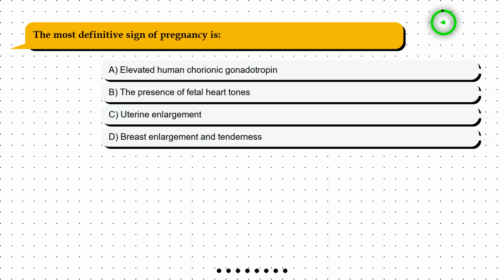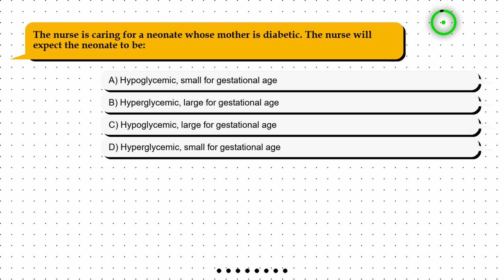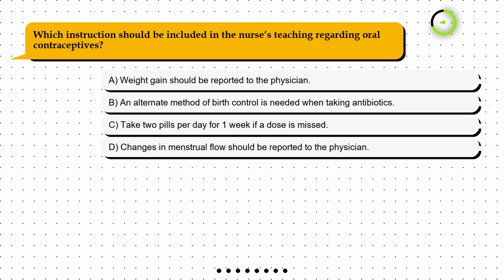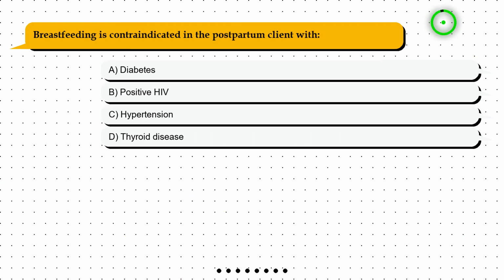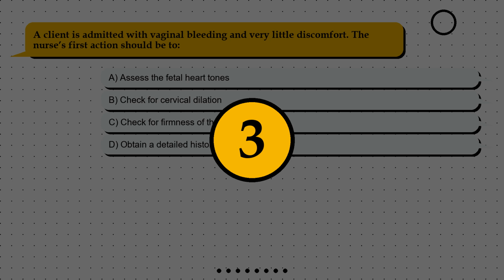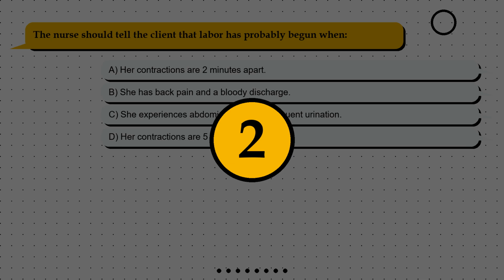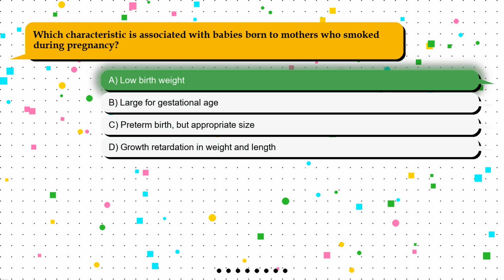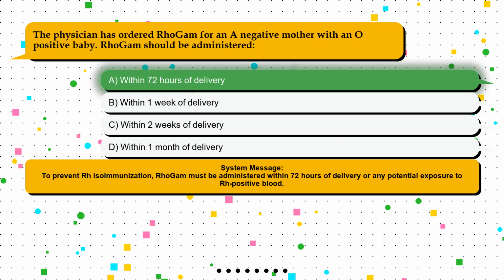NCLEX RN 2026 Exam Readiness Test: Critical Thinking Questions & Rationales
The 2026 nursing board cycle presents unique challenges for candidates preparing for the NCLEX RN. As clinical standards evolve, the examination focus shifts deeper into complex decision making and prioritization. This video provides a direct simulation of the types of scenarios expected in the current testing environment. Each question is designed to evaluate clinical judgment and the ability to recognize subtle changes in patient status. Preparing for the National Council Licensure Examination requires more than a basic understanding of medical facts. It demands a mastery of the nursing process and the application of safety standards across various healthcare settings. We analyze the critical thinking required to navigate multi-step questions and select-all-that-apply items which often create hurdles for candidates.

Focusing on the 2026 standards ensures that you are studying the most relevant materials. The landscape of healthcare delivery is changing, and the examination reflects these updates through nuanced case studies and performance-based items. Testing your readiness effectively means putting your knowledge to the test against high-fidelity scenarios that mimic real-world nursing practice. Beyond these practice sessions, our team specializes in creating tailored educational pathways. We provide comprehensive NCLEX study guides, personalized tutoring, and premium test bank resources to support your journey and streamline your preparation process. Our resources are meticulously updated to align with the latest board requirements and clinical guidelines.

The 2026 exam format emphasizes the Next Generation NCLEX style of questioning, where the focus remains on the Clinical Judgment Measurement Model. This includes recognizing cues, analyzing cues, prioritizing hypotheses, generating solutions, taking action, and evaluating outcomes. Every question in this session is curated to reflect these six steps, ensuring that your study time translates into actual results. Whether you are a first-time test taker or looking to refresh your knowledge for licensure, these items cover the breadth of the client needs categories.

Management of care and safety and infection control form the bedrock of the Safe and Effective Care Environment category. Our questions dive into delegation, legal responsibilities, and the nuances of prioritizing care for multiple patients. In the realm of Physiological Integrity, we cover everything from basic care and comfort to pharmacological therapies and risk potential reduction. Understanding the rationale behind each answer is the key to mastering the material, as it builds the foundational logic needed for the more unpredictable items on the exam.

Psychosocial integrity and health promotion and maintenance are also vital components addressed here. The ability to support the emotional and mental well-being of clients while navigating the physical aspects of care is what defines a competent registered nurse in the modern era. As we move further into 2026, the integration of technology and tele-health into these board questions is becoming more prevalent, and our content reflects these modern shifts.

Engagement with these questions helps identify knowledge gaps before they become issues during the actual sitting. Whether you are focusing on pharmacology, med-surg, pediatrics, or psychiatric nursing, the core principles of the NCLEX remain centered on client needs and safe, effective care environments. Make sure to participate in the comments by sharing your thought process for the trickier questions. Engaging with a community of fellow nursing students fosters a deeper understanding of the material. Sharing this content with colleagues helps create a supportive network of future healthcare professionals. Save this video to your study playlist and revisit it as you progress through your curriculum to track your improvement and confidence levels. Strategic preparation is the foundation of a successful nursing career. By focusing on the 2026 criteria, you are positioning yourself at the forefront of the profession. This simulation is a tool to sharpen your instincts and refine your approach to the most challenging parts of the examination.